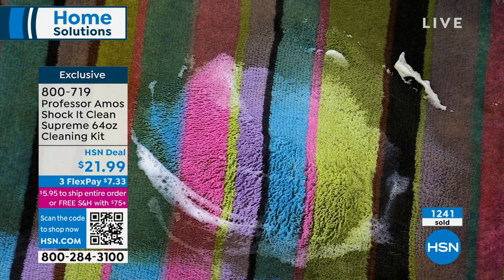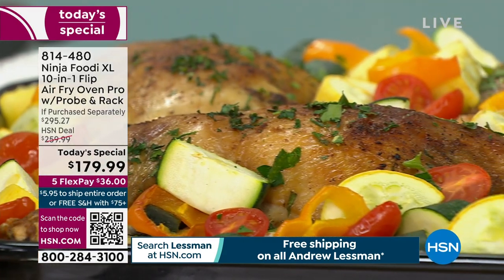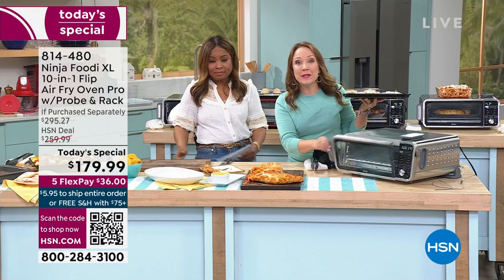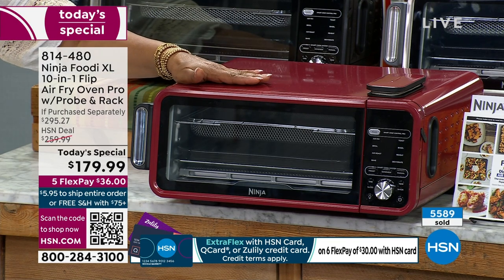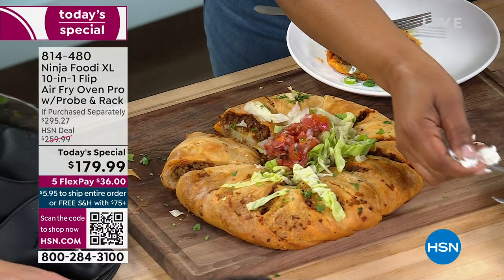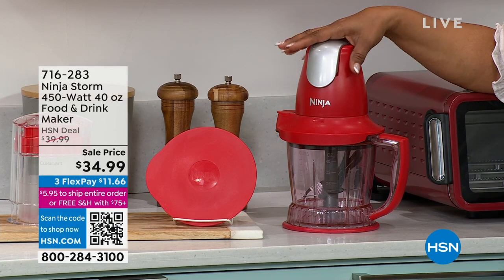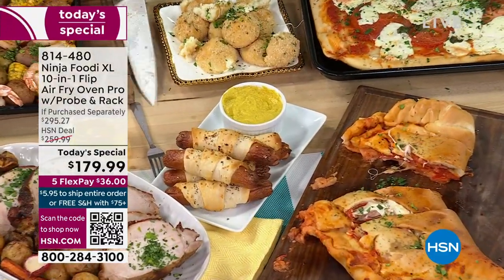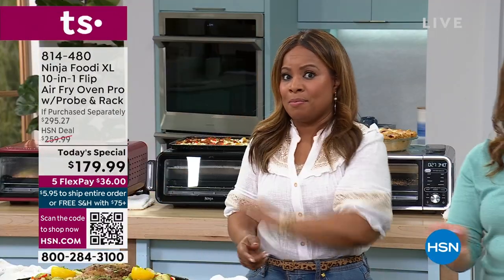HSN | Ninja Kitchen 02.25.2023 - 06 PM